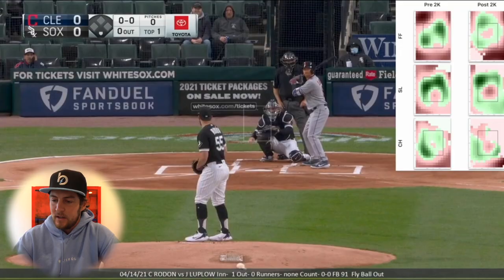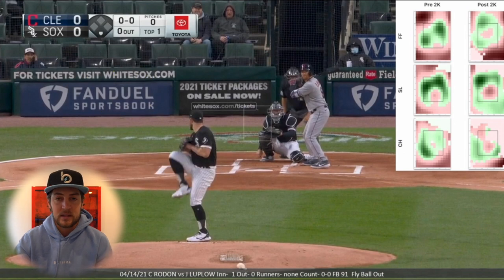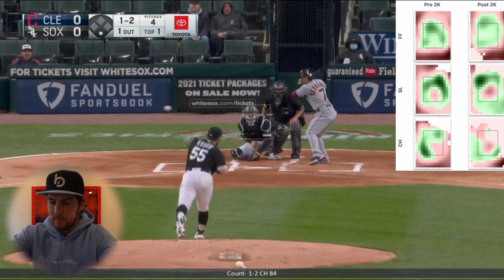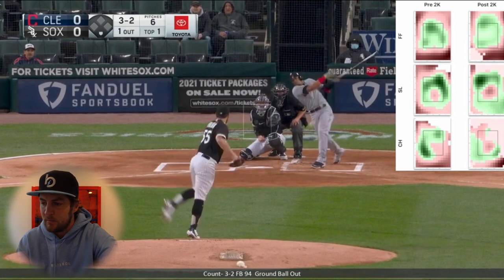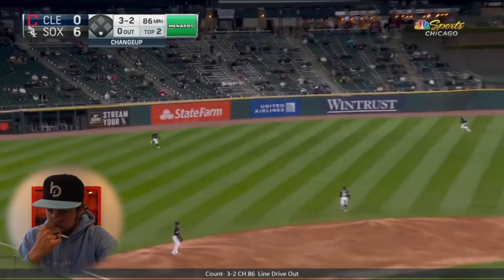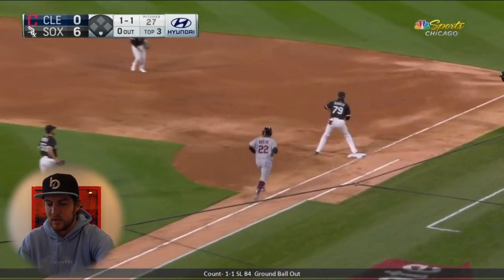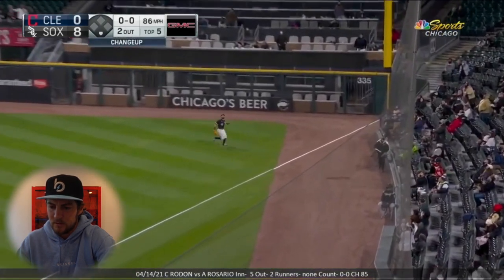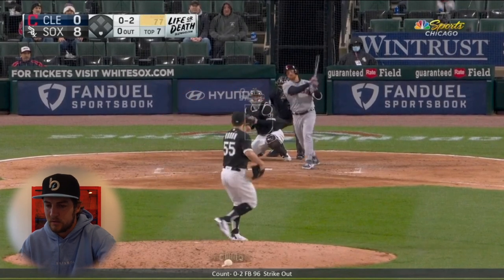Watching Carlos Rodon's No Hitter w/ Trevor Bauer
Carlos Rodon missed throwing a perfect game by an inch. I took some time to watch it, learn from it, and break down what I saw!

Help me get to my goal of 420,000 subscribers by the end of 2021!